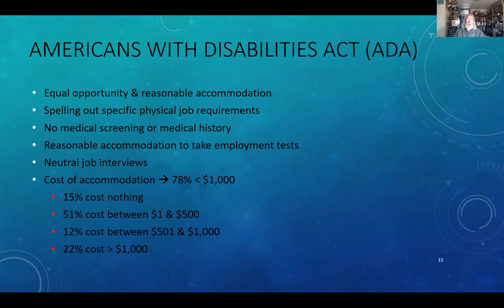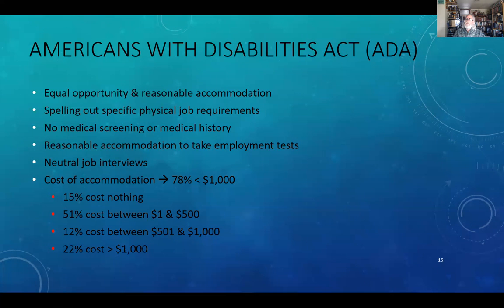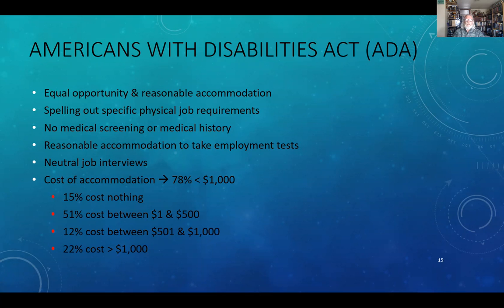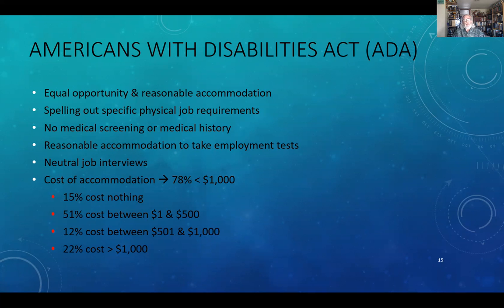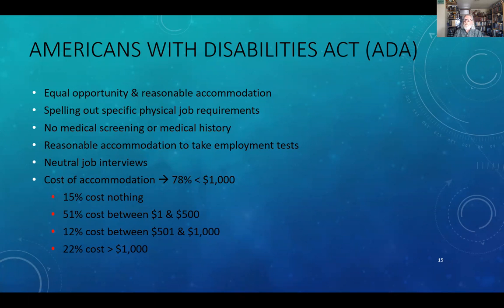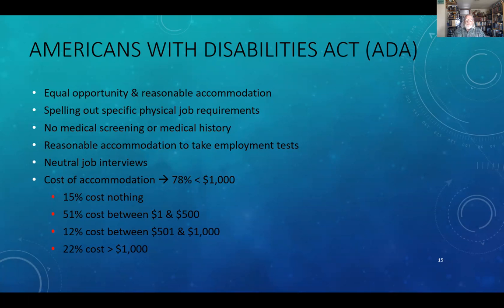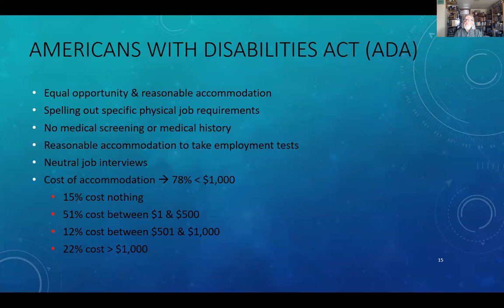Dr. Eames: Ch 13 ADA Basics (5:32)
This web video discusses the basics of the ADA of 1990 and the costs of reasonable accommodation.